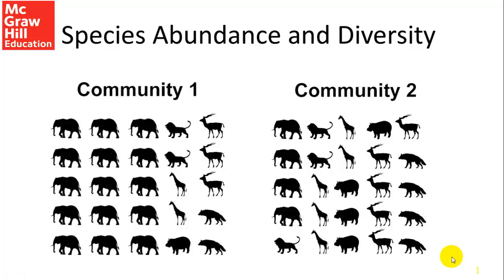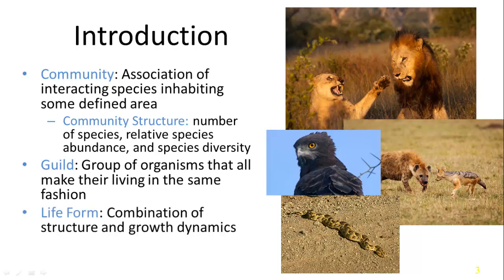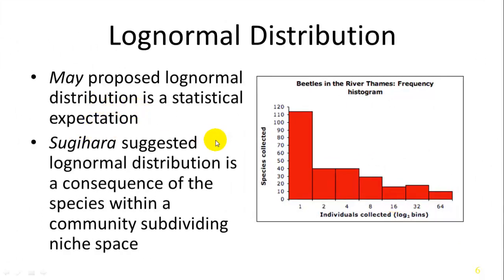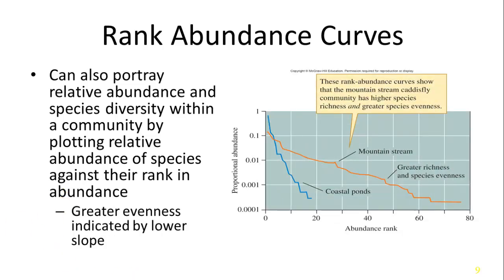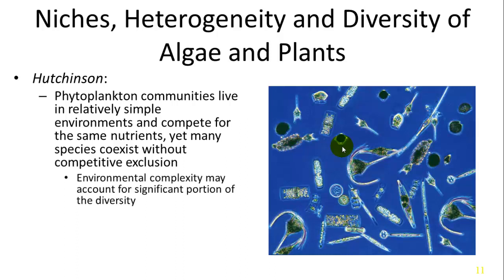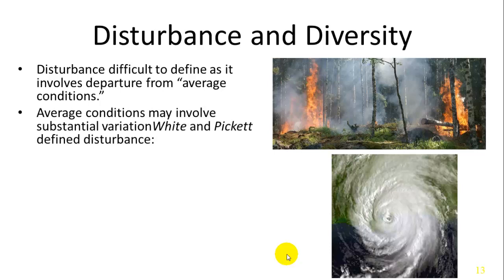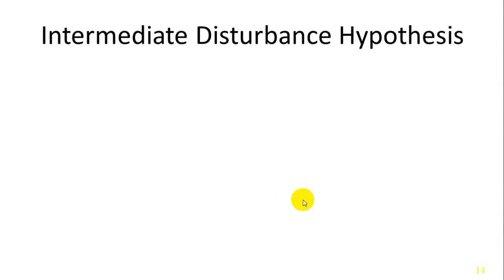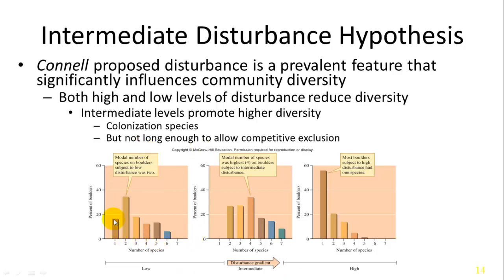Abundance and Diversity